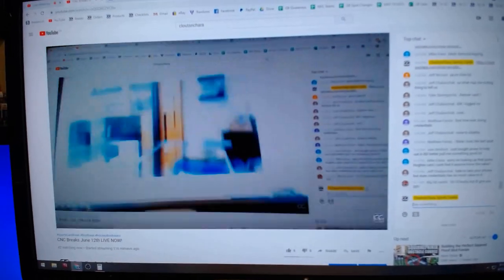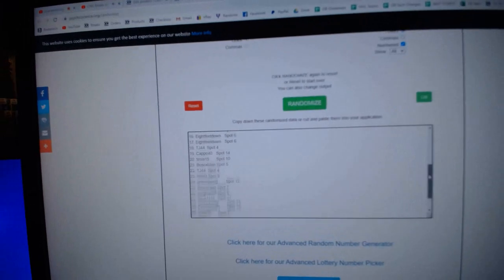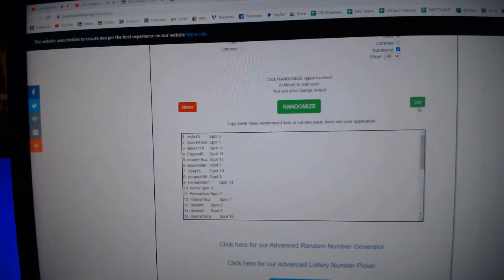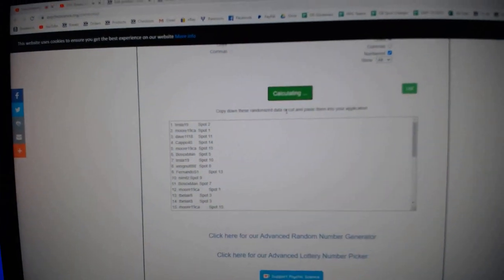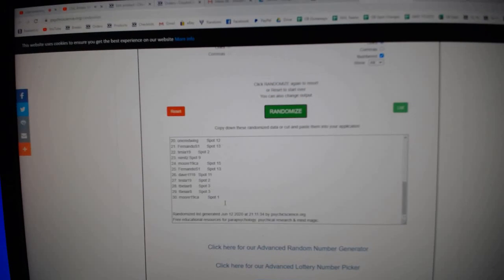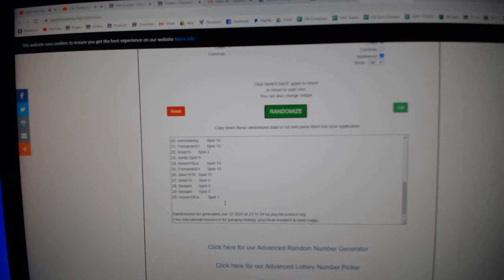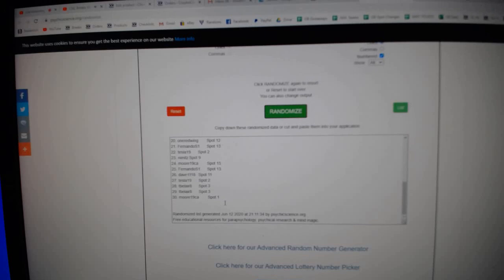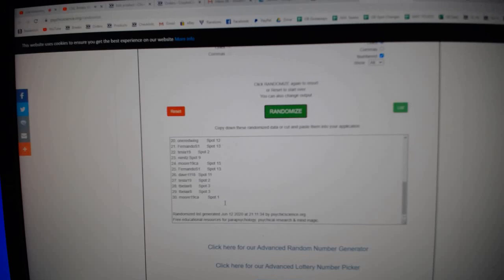Team Randoms - C&C GB #11,596